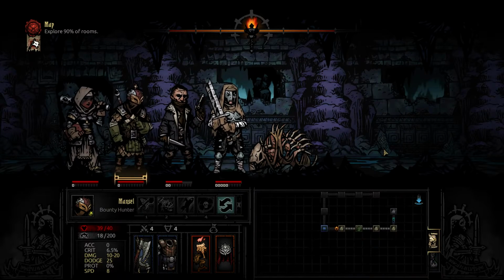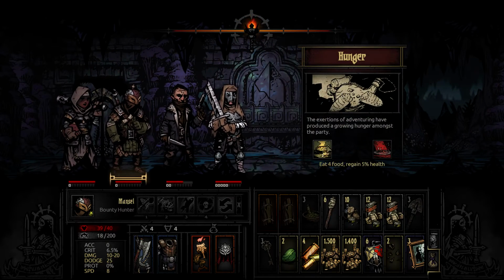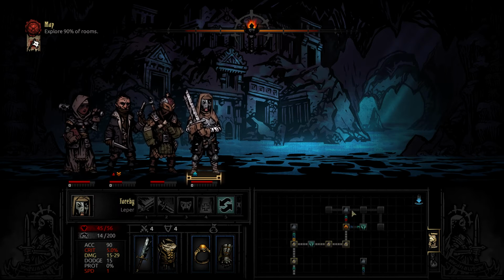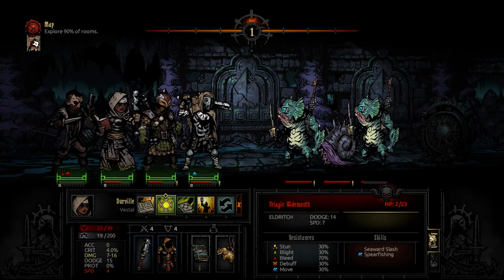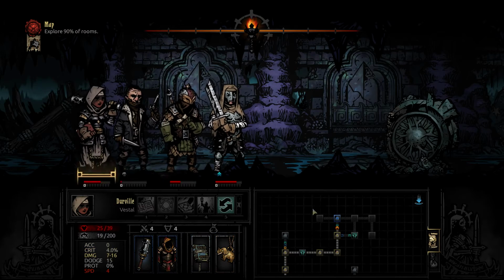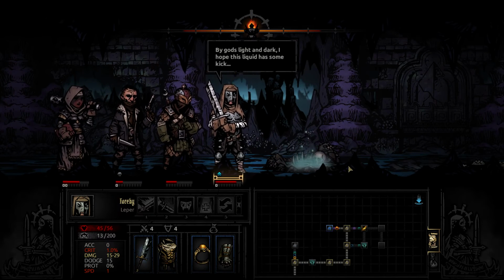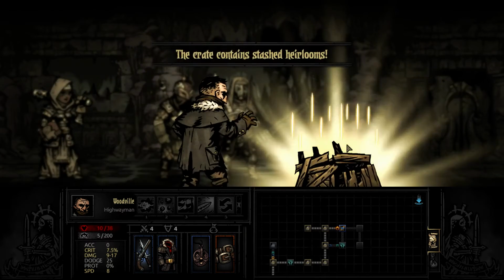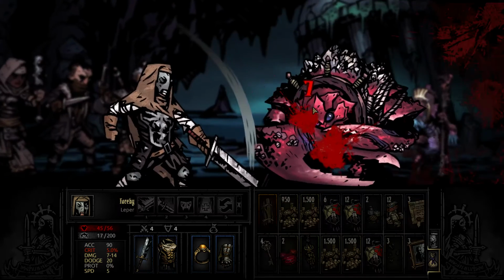Let's Play Darkest Dungeon Hard Mode Episode 30 - A Responsible Landlord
Darkest Dungeon is a dungeon crawling turn-based strategy game from Red Hook Studios that some people think is too hard. Those people are wrong. In this series we'll find just how much harder it can get, and probably everyone will die.